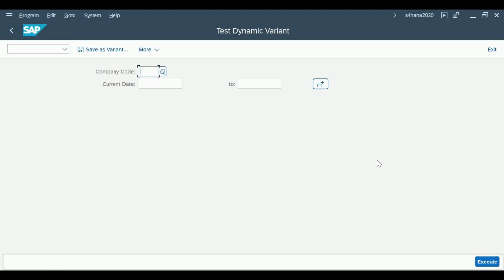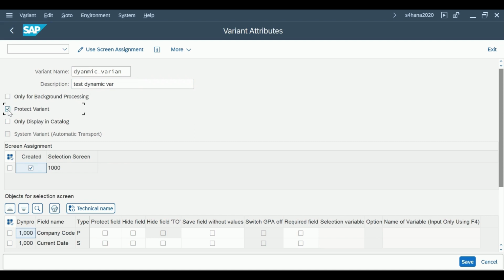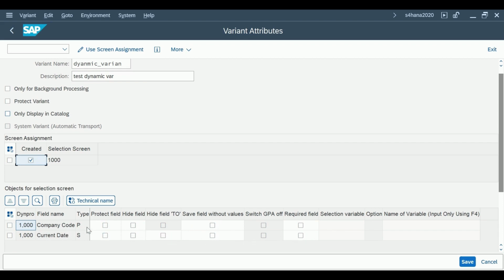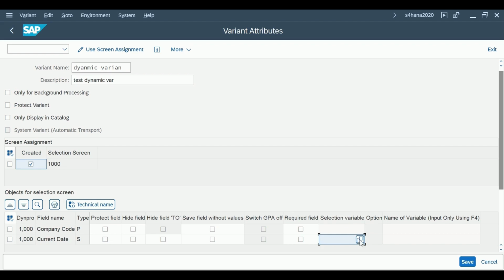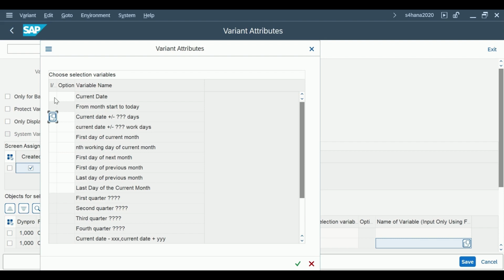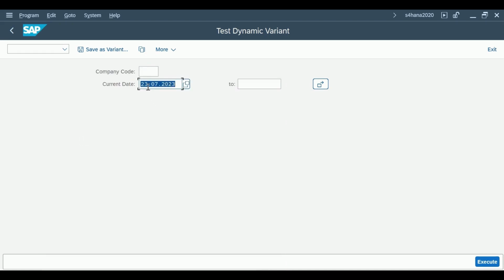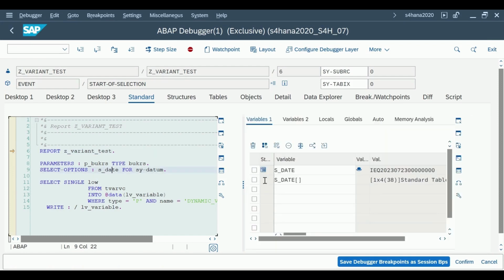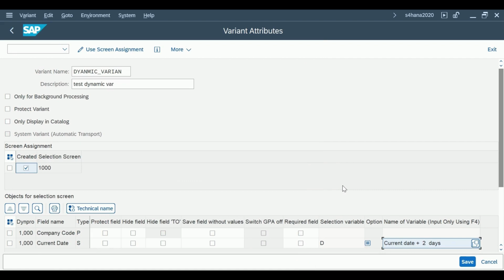Dynamic Screen Variant in ECC & S4 HANA